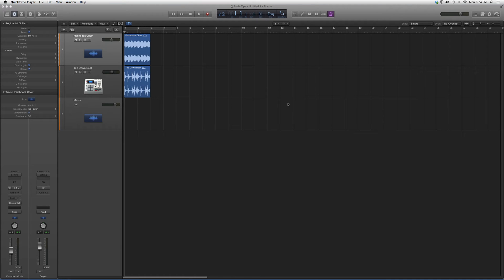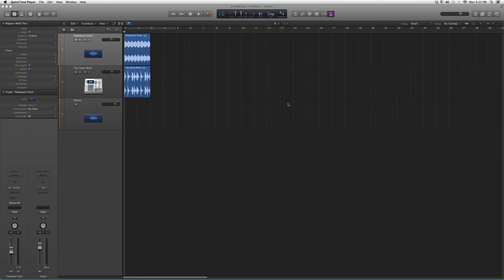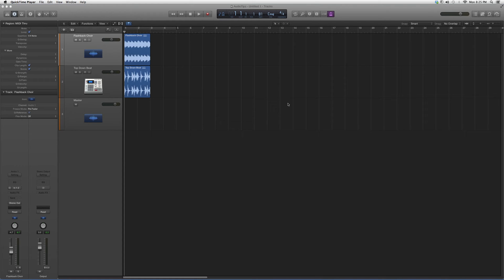303 Logic Pro OverDrive Plug In